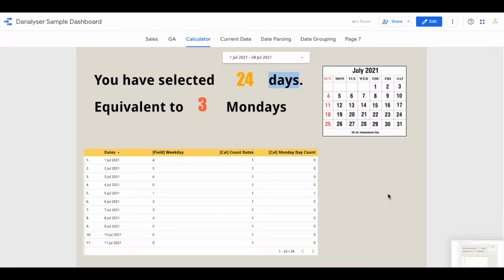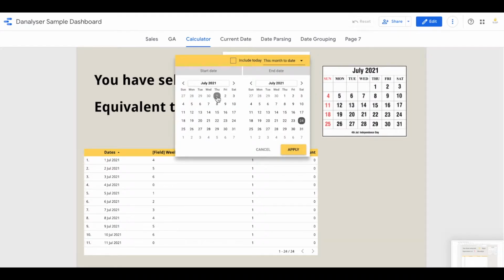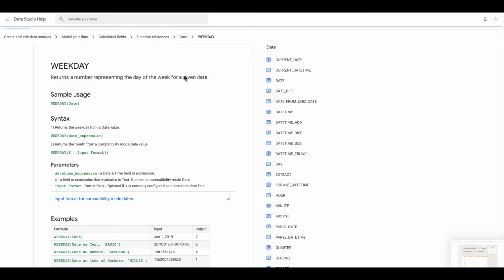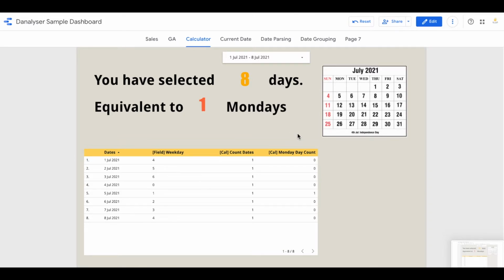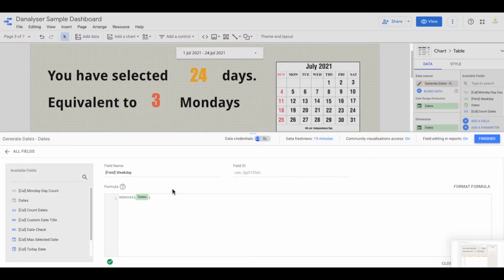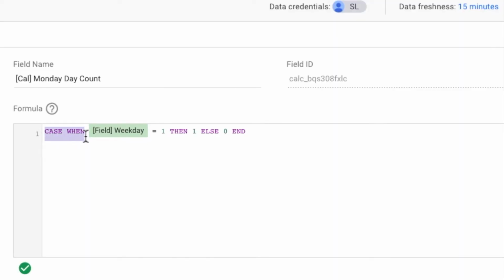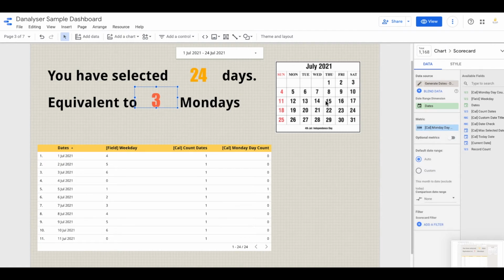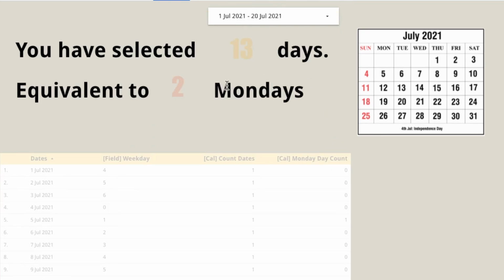Data Studio Hacks - Calculate No. of Weekdays in Date Range Selection (WEEKDAY, CASE)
This video is a follow up on my previous video about - "How to get the number of dates between the date range picker" in Google Data Studio.

I received a question by my audience on How to count a specific week day from the date range selection.

So I put together this video quickly.

Due to the limited time, please bear with the quality of the production. TQ! Your comments are a great encouragement to me :)

I used Canva to make graphics for my education videos and thumbnails.